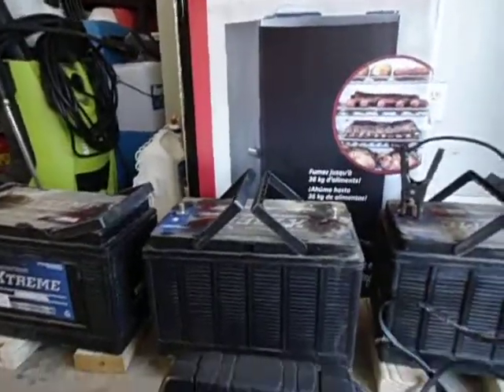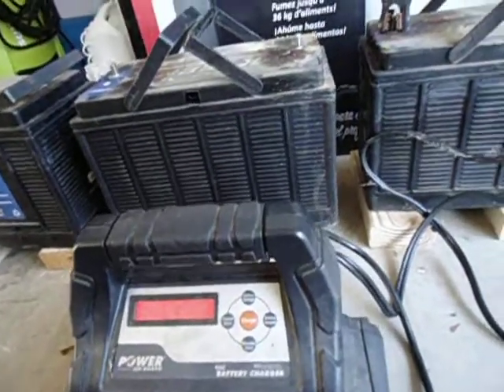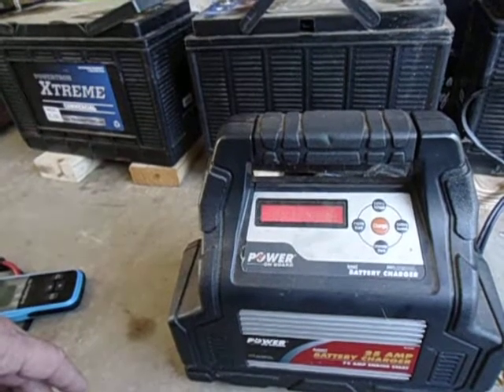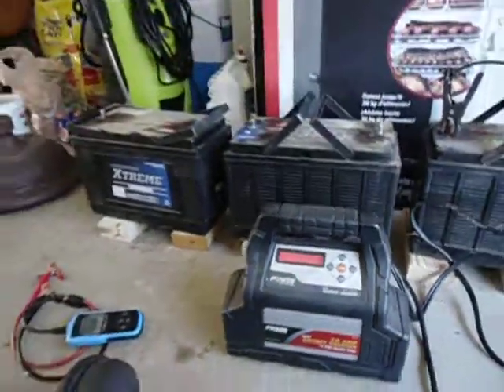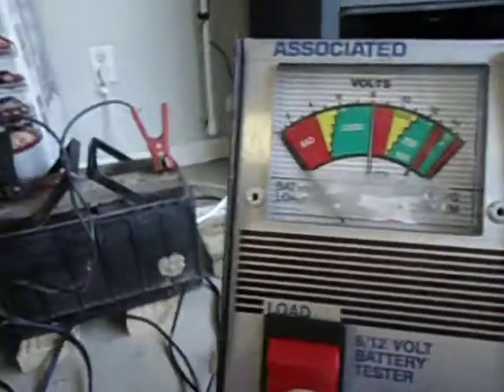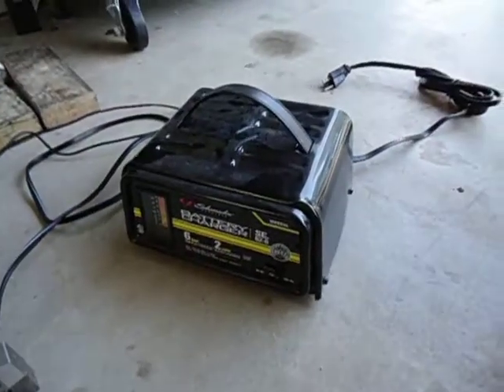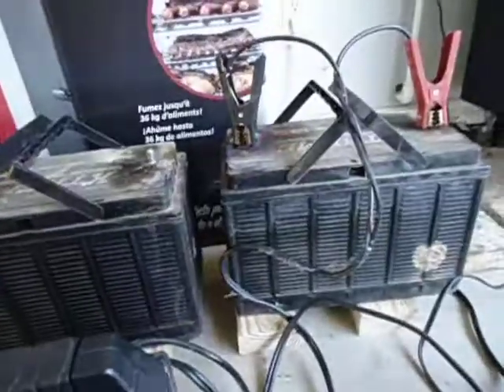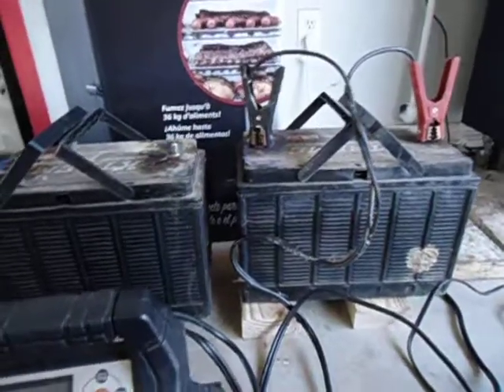Reconditioning a heavy duty truck battery, Will it work?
Pulled the 3 heavy duty (expensive) batteries from my dump truck and decided to try to recondition them with a smart charger that has a recondition mode.All 3 got pulled down to less than 4 volts when I left the PTO switch on for a month or so:my own dang fault. Anyway the replacements are around $450.00 for all 3 so it's worth my time to try to recondition them. Explain in my simple way the smart charger,a dumb charger,an electronic battery tester and an old analog tester (more military surplus I picked up for next to nothing).After the 1st 24 hours in recondition mode it looks like I might be doing some good:voltage creeping up but still showing sulfated. Will update whether it works or not.